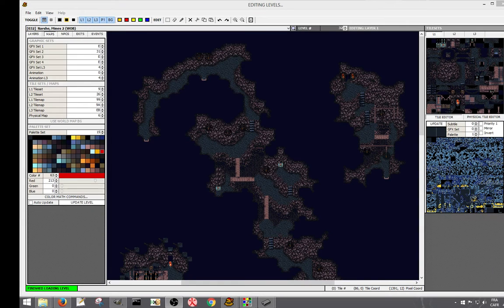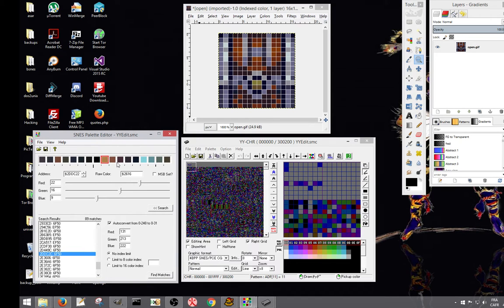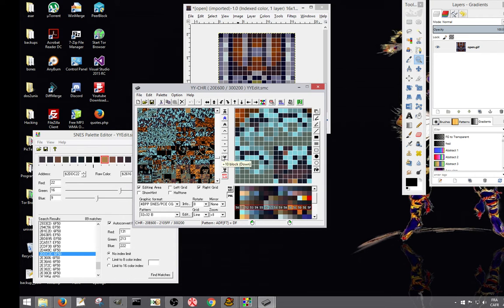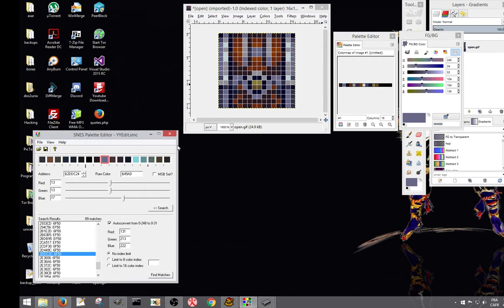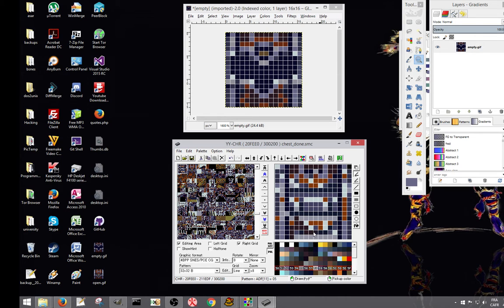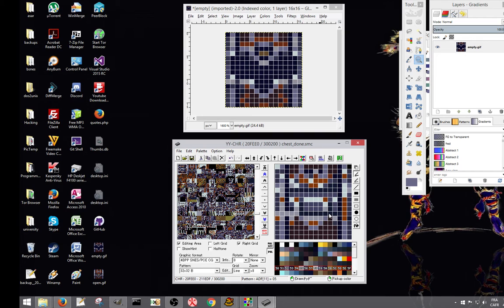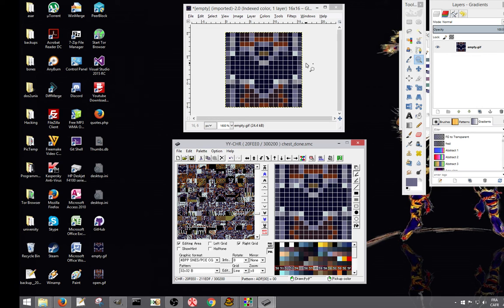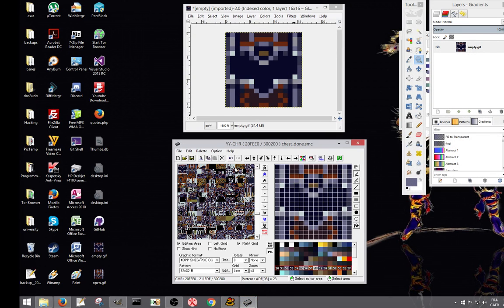Tutorial: Changing Tileset Graphics in FF6 with YY-CHR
In this turorial I'm covering how to change a tileset graphic in FF6 with YY-CHR, more precisely one instance of the treasure chest. I'm also showing how to locate and change the chest palette using SNESpal with the help of FF6LE Rogue & Gimp. This tutorial is aimed at beginners. It also change only one of the three instances of the chest so if you want to have a chest change through the whole game you'll have to edit other graphics and palettes.

Chest offset: E0/FEE0 (headered ROM)
Palette offset:  ED/DC20 (headered ROM)

One thing that was misleading in the video is palette position in FF6LE Rogue. The correct statement is that palettes are ordered from bottom to top, hence the 6th palette from top is 10th of the set (0A). You can calculate the palette offset with the following formula:

base_offset + (palette_set * 256 + palette_index * 16)
In this example: ED/C680 + (15 * 100 + 0A * 10) = ED/DC20

Question or comment?